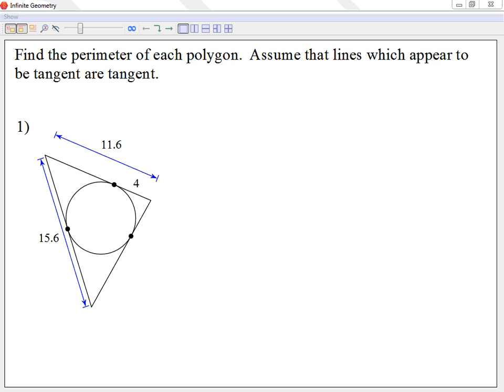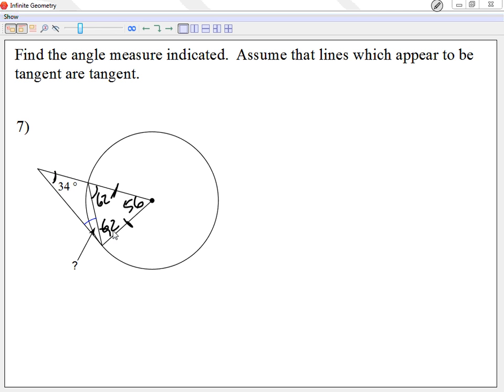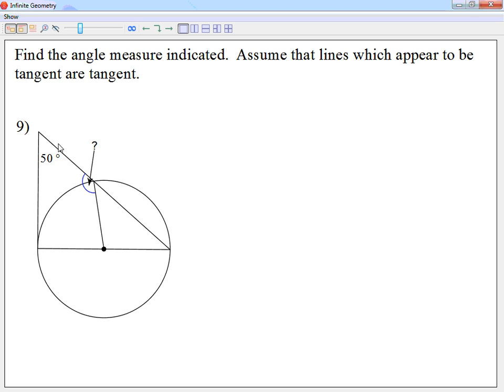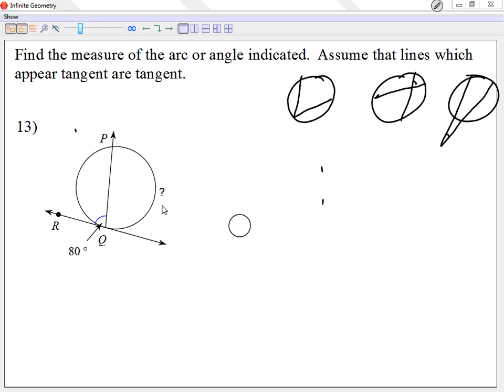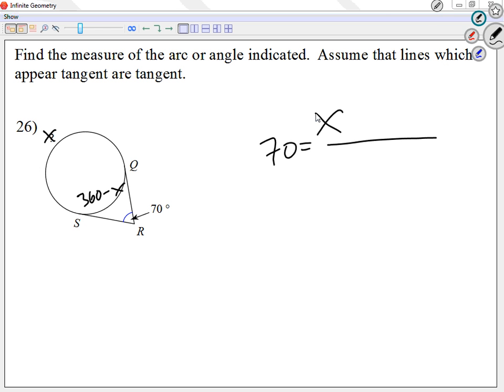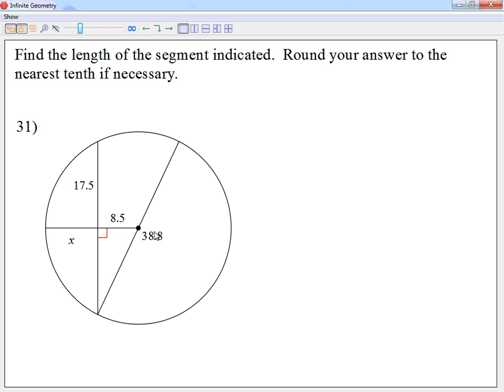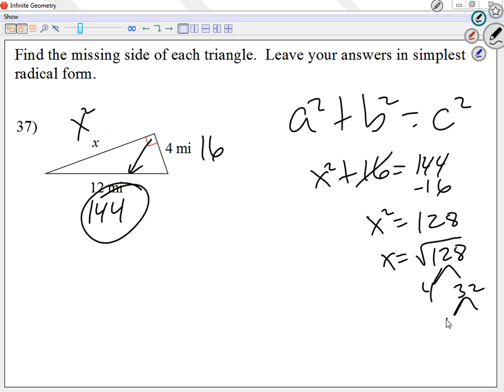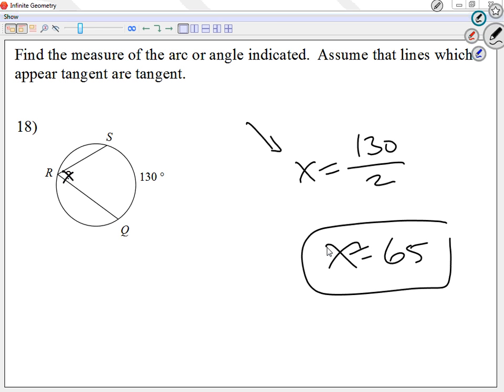leonzo geometry spring review 3